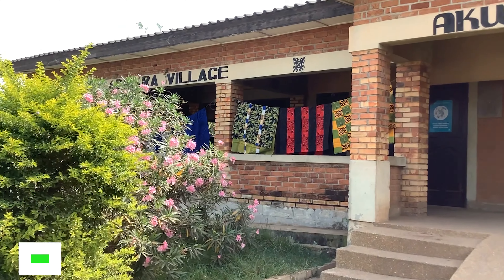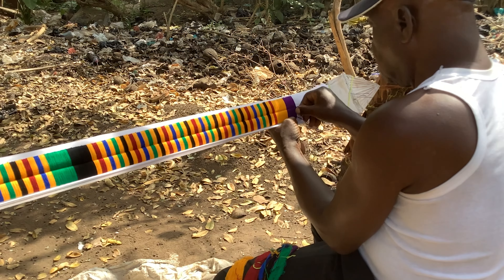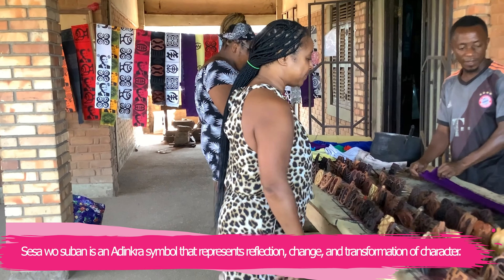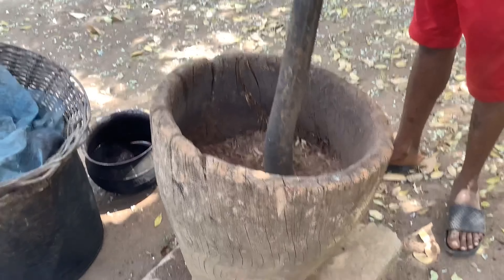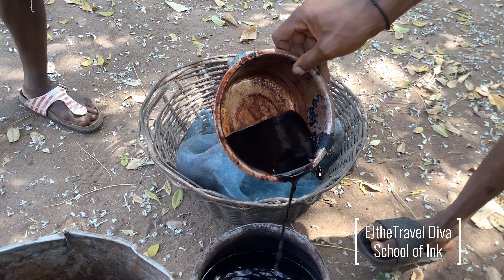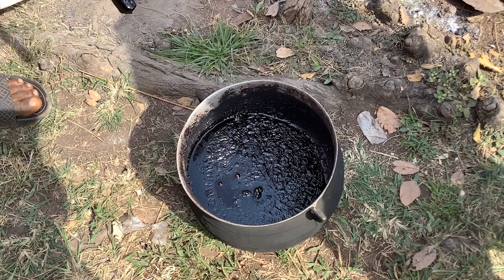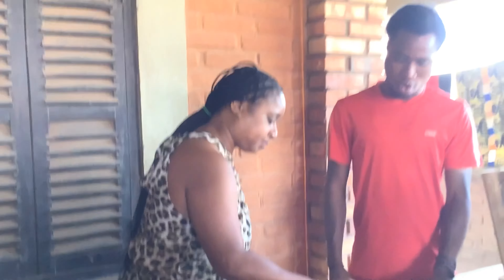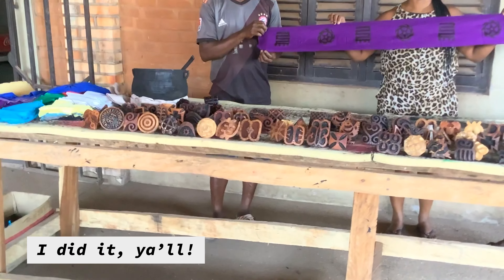Adinkra Village Ghana - The Art of Scarf Making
Dive into the heart of Ghana's cultural treasure, Adinkra Village! 🇬🇭 Join me on this eye-opening journey as we explore the art, traditions, and stories behind these beautiful symbols. Get ready to be inspired and enlightened. 🌍✨
Do you listen to podcast?  Here is a link to my travel podcast where you will gain valuable travel tips, hear expert reviews and amazing travel stories

For some great travel tips, products and accessories, check out my travel kits:

Happy Travels,

Erica James